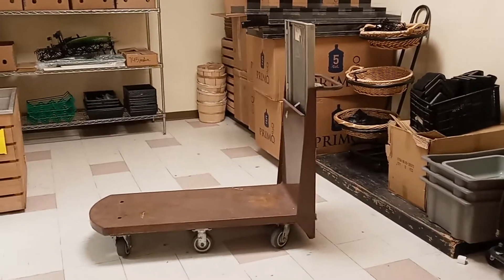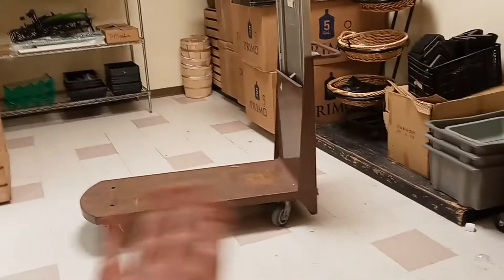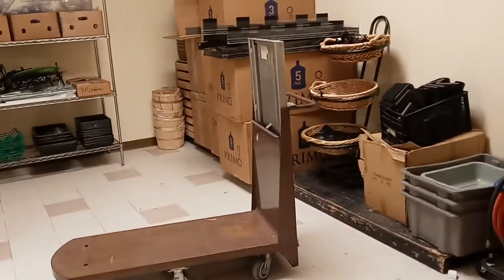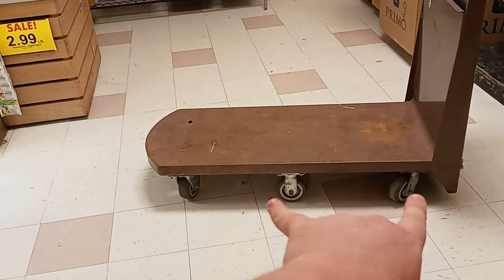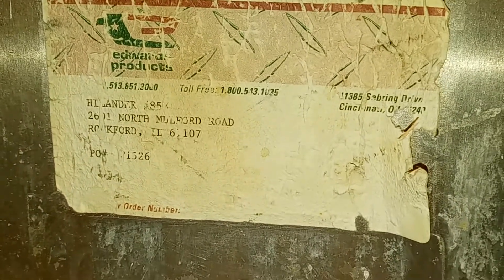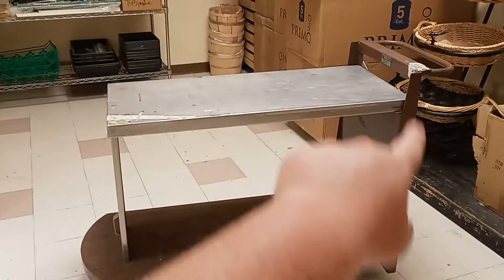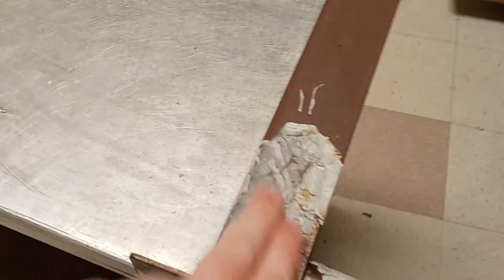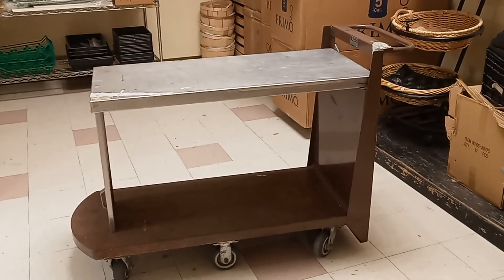Edwards products foldable push cart